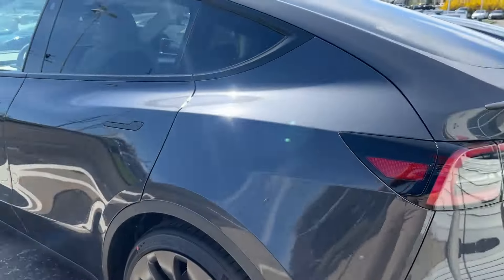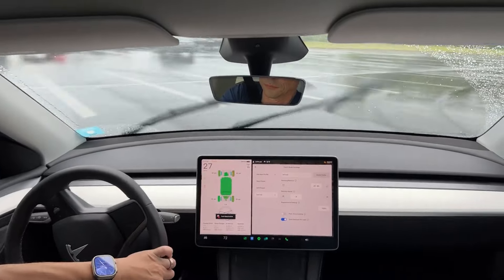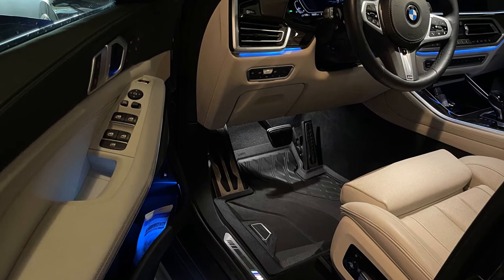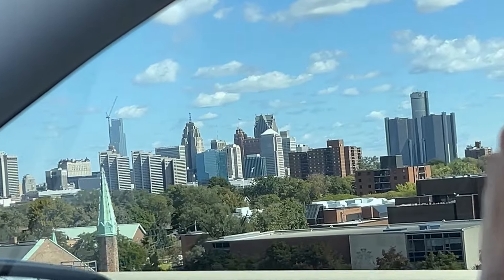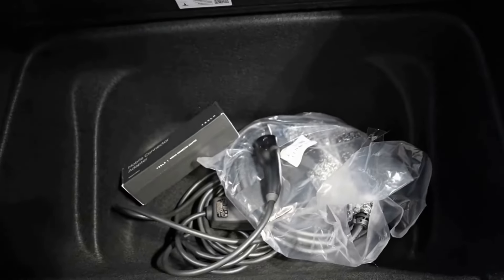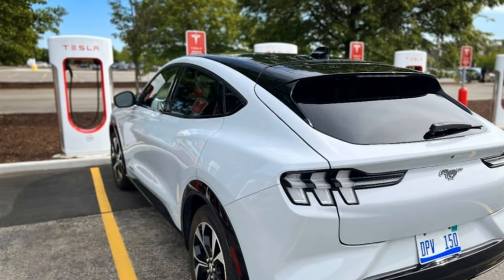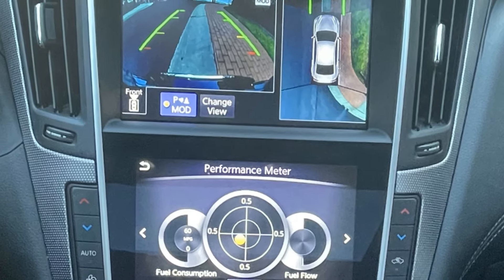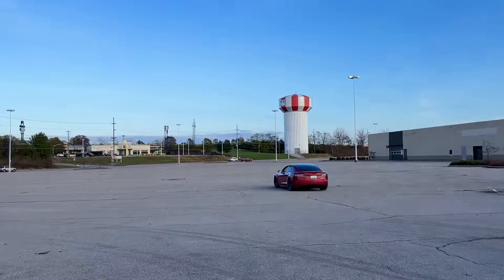2024 Tesla Model Y Performance Review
IF you are in the market for a new Tesla, please use this link to get 1,000 USD off Model 3 and Y, or 2000 USD off Model S/X and Cybertruck

Discover the Tesla Model Y: a popular compact SUV that has captured the market's attention. This comprehensive review is tailored for potential buyers and new owners, diving into the Model Y's standout Performance features and real-world driving experiences. Learn about the Full Self Driving package, insights from horsepower tests, and likes/dislikes Explore optimal charging practices, interior design comparisons, software updates, Tesla Supercharging network, Sentry Mode, and the innovative Tesla Vision.